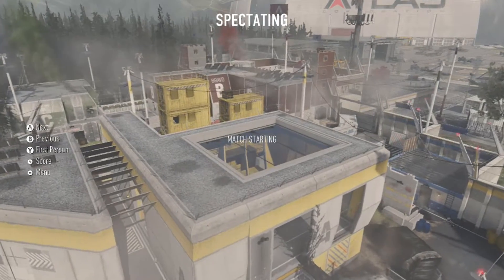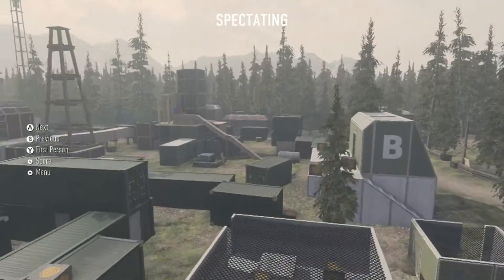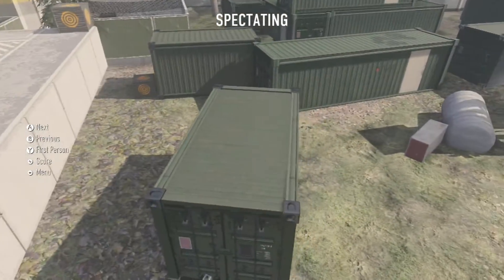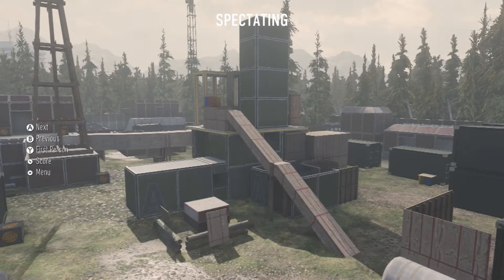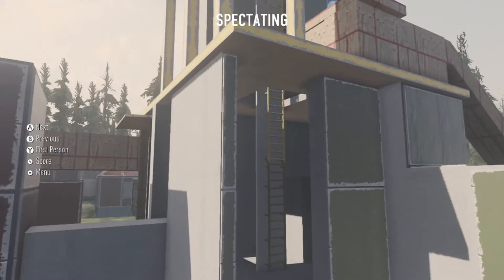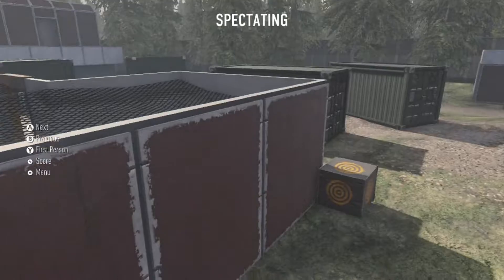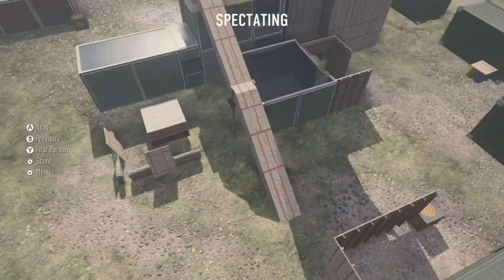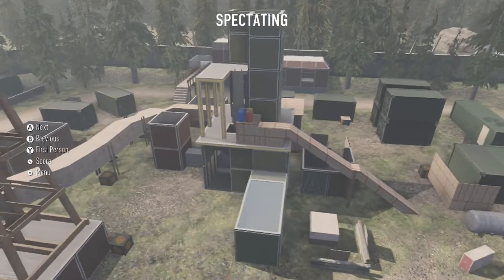Advanced Warfare: Rust Remake For DLC 4?!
My Headset - Titanfall Atlas Headset